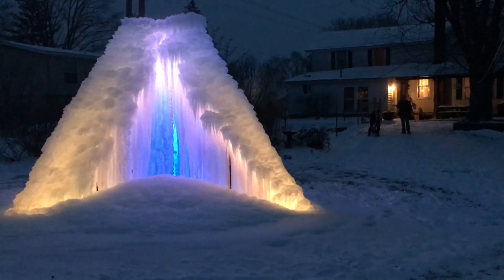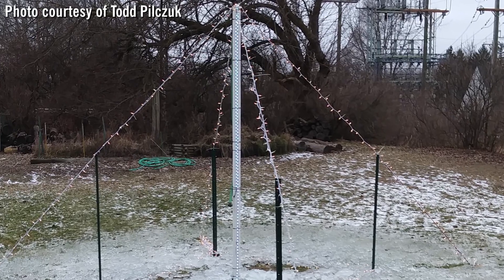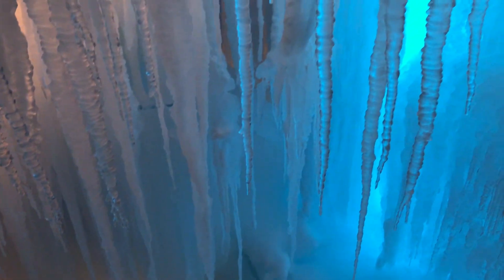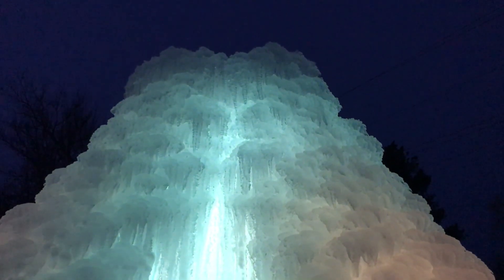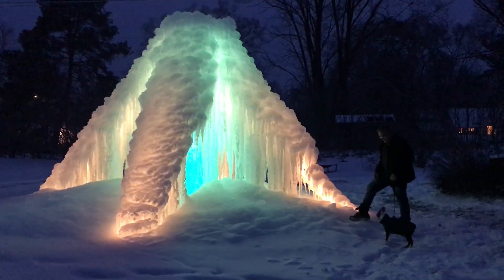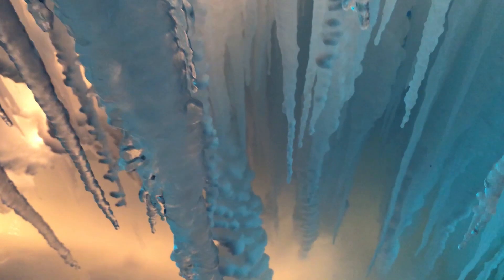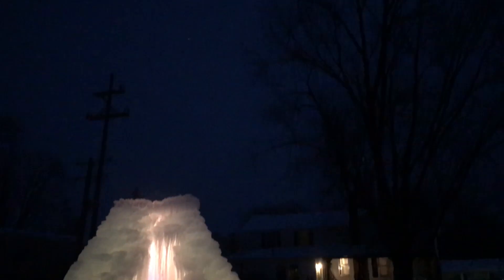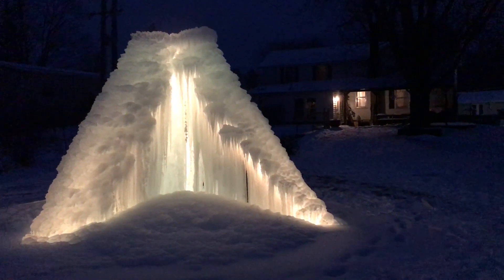Michigan man builds 'ice pyramid' with colorful lights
Todd Pilczuk's homemade "ice pyramid" in the backyard of his Nunica home, at the intersection of Main Street and Michigan Avenue, on Tuesday, Jan. 22, 2019. Pilczuk was inspired by YouTube videos of similar ice sculptures. "I thought what the heck, might as well give it a try," he said. Pilczuk constructed a stand with a PVC pipe at the center, a sprinkler head at the top and four cables spreading to the ground to shape the ice. LED lights make the sculpture glow at night. He estimates the ice on the 10-foot structure has grown to about 15-17 feet tall since Saturday afternoon. "That's it, just turn (the sprinkler) on and wait for the cold," he said. (Cory Morse | MLive Grand Rapids Press)